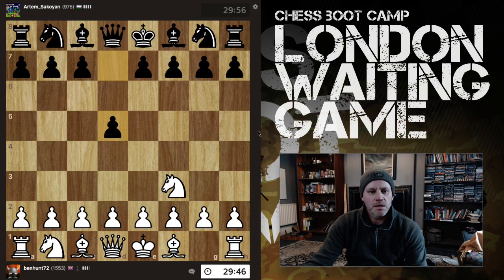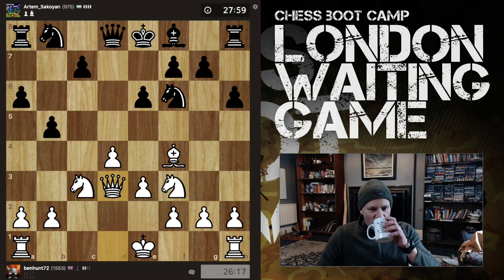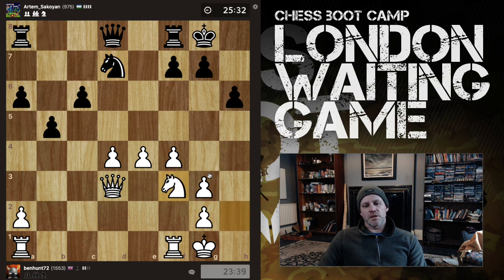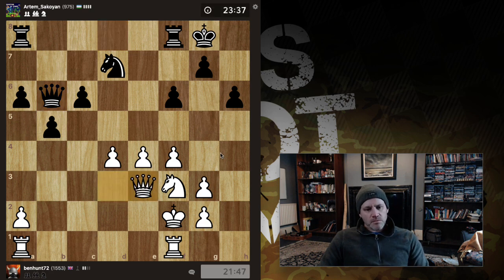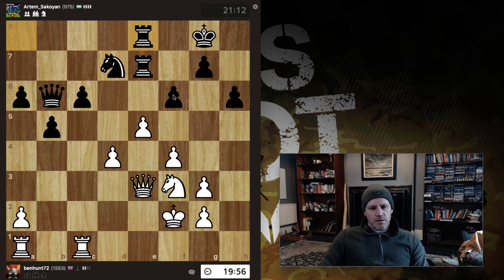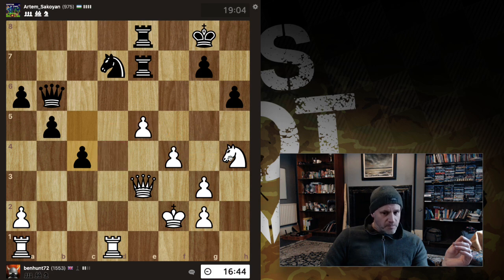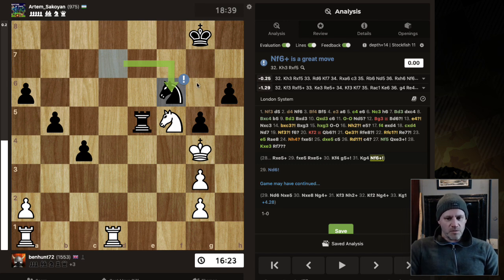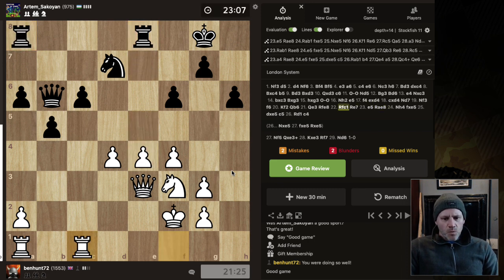London Waiting Game (vs. 975)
I transpose from the Reti into a London System with the white pieces against a sub-1000 opponent, who knuckles down and plays a very solid game, up to a point...